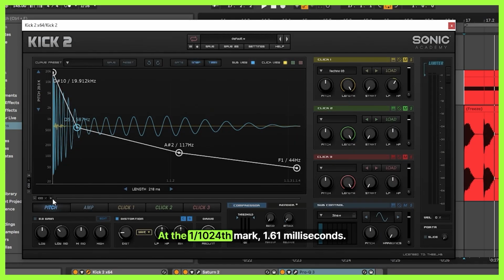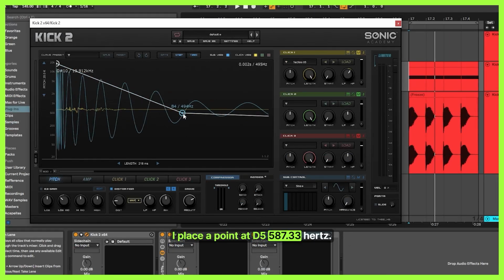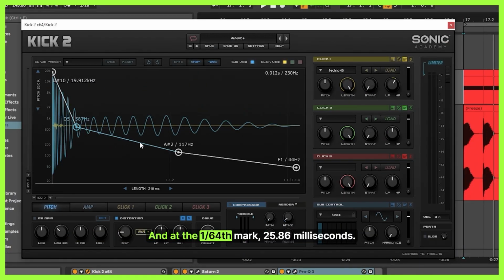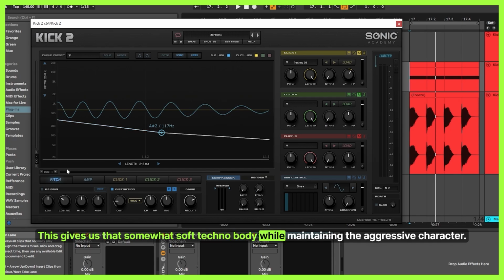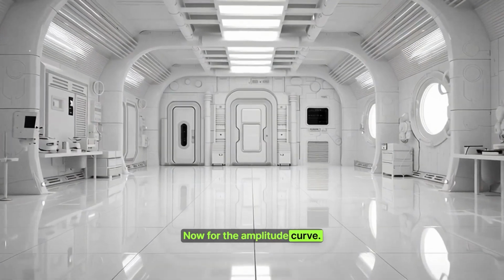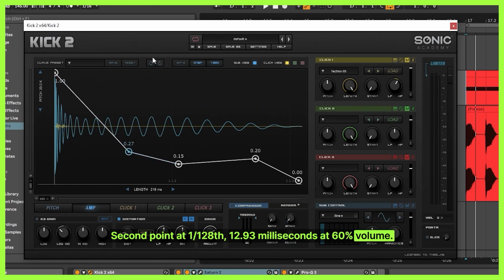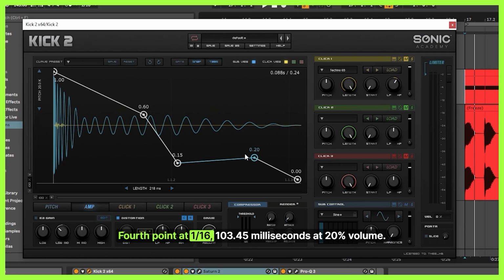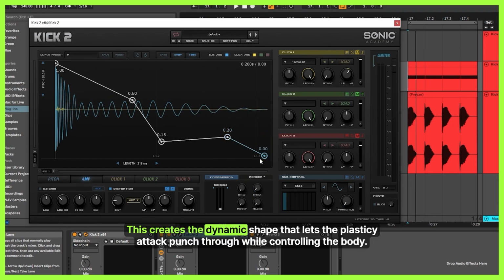Techno Kick Tutorial Without Samples (The Scientific Method)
Techno kicks are different than tech house, trance, or dubstep kicks because they need that signature attack without destroying the low end. So making kicks like Maddix, Charlotte de Witte, and Hardwell isn't easy. And after 9 years of struggling, I finally cracked it.

For years I struggled like everyone else, distorting entire kicks and wondering why they sounded terrible. I kept trying different distortion settings but heavy distortion kills the fundamentals.

Here's the truth: most producers are destroying their techno kicks by distorting the wrong frequencies. Regular distortion kills your clean low end while trying to create that rough attack. But with the multiband distortion method you can finally create that signature techno character every single time.

In this video, I walk you through my exact process for making a techno kick at 145 BPM. I show every setting, every pitch envelope point, and the multiband distortion technique with Saturn 2.

Most producers distort the whole kick, while I'm surgically targeting only the frequencies that need that "bad but good" treatment with zero guesswork, achieving a perfect techno kick every time.